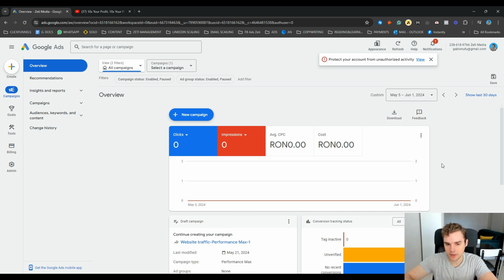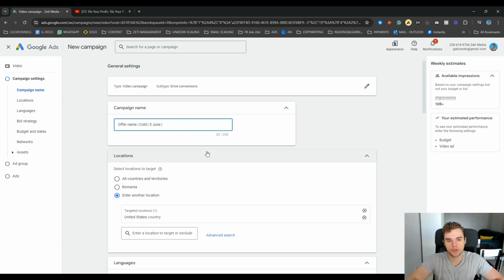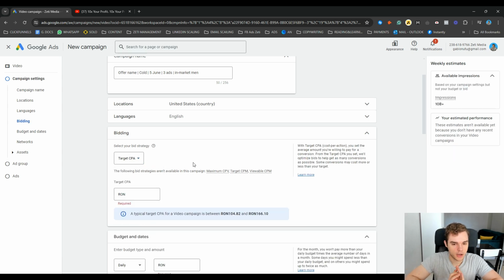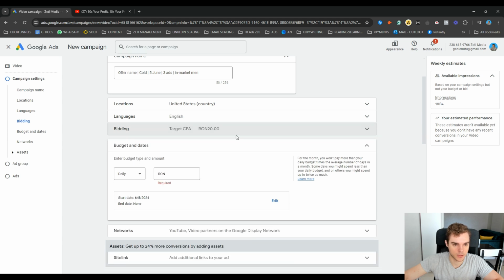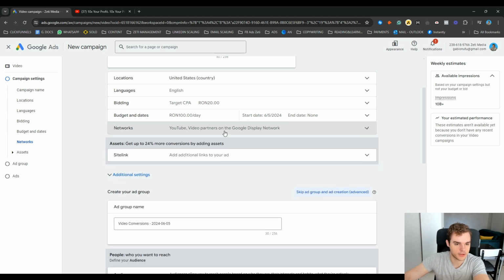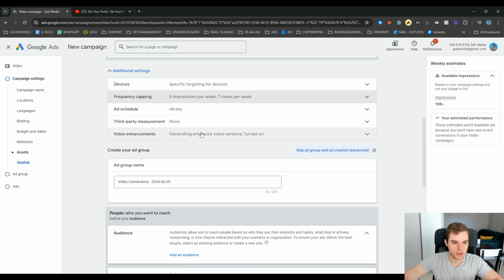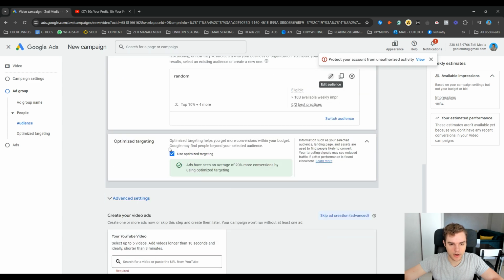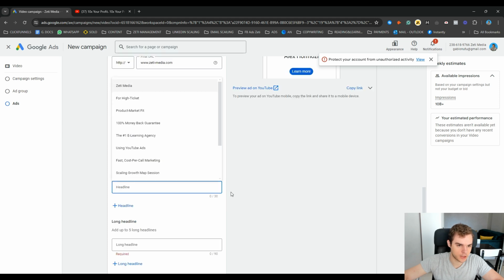YouTube Ads Tutorial in under 10 minutes | 2024 (Step-By-Step)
If you're a coach, course creator or consultant and you want to scale your business using YouTube ads, book a free consultation call

In this video I break down how to build a YouTube ad campaign from scratch. Starting from the basic settings that you need to use for your campaign, to the more detailed settings, exclusions, and the things that you need to look out for.